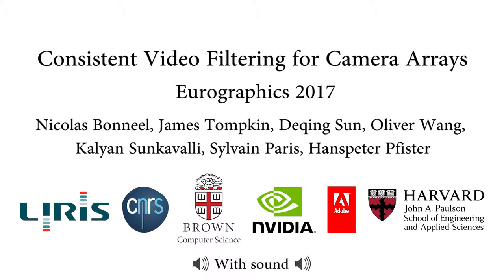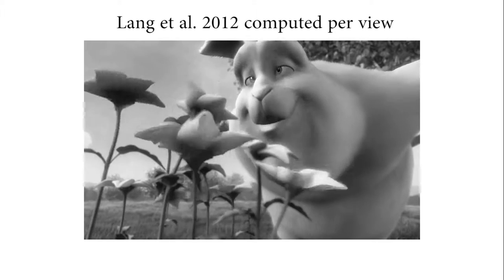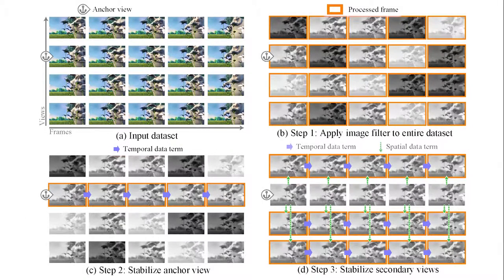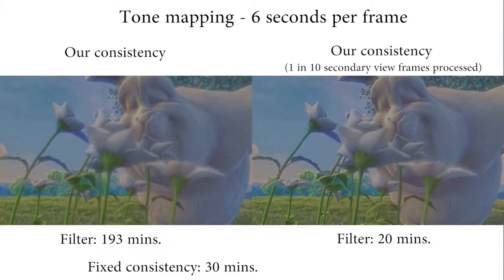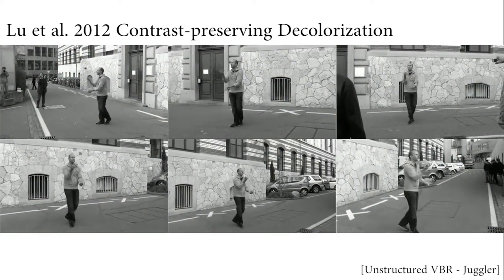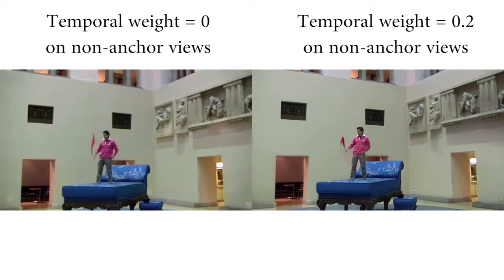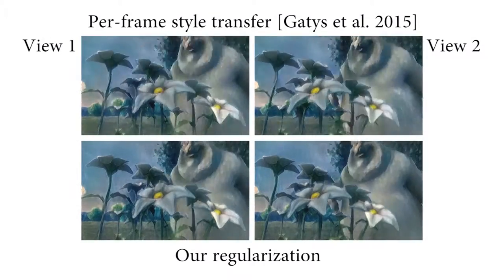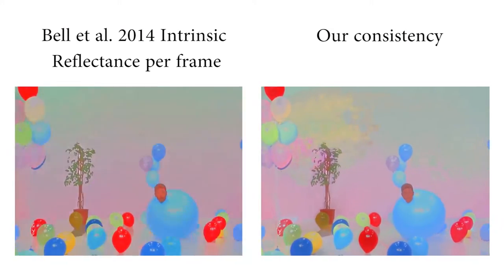Consistent Video Filtering for Camera Arrays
Supplemental video for the Eurographics 2017 paper "Consistent Video Filtering for Camera Arrays" on enforcing temporal consistency to image processing filters applied to multi-view videos.

Abstract:
Abstract
Visual formats have advanced beyond single-view images and videos: 3D movies are commonplace, researchers have developed multi-view navigation systems, and VR is helping to push light field cameras to mass market. However, editing tools for these media are still nascent, and even simple filtering operations like color correction or stylization are problematic: naively applying image filters per frame or per view rarely produces satisfying results due to time and space inconsistencies. Our method preserves and stabilizes filter effects while being agnostic to the inner working of the filter. It captures filter effects in the gradient domain, then uses \emph{input} frame gradients as a reference to impose temporal and spatial consistency. Our least-squares formulation adds minimal overhead compared to naive data processing. Further, when filter cost is high, we introduce a filter transfer strategy that reduces the number of per-frame filtering computations by an order of magnitude, with only a small reduction in visual quality. We demonstrate our algorithm on several camera array formats including stereo videos, light fields, and wide baselines.